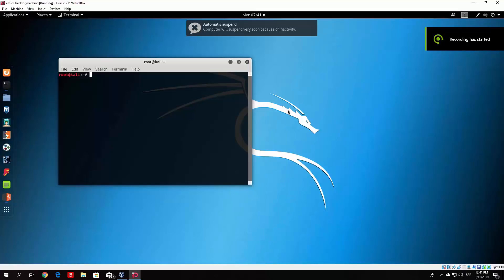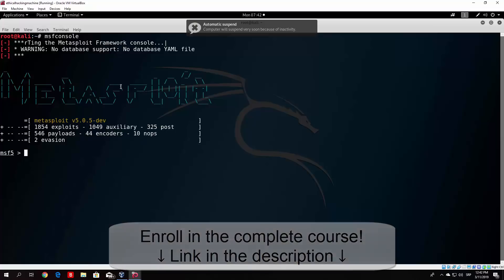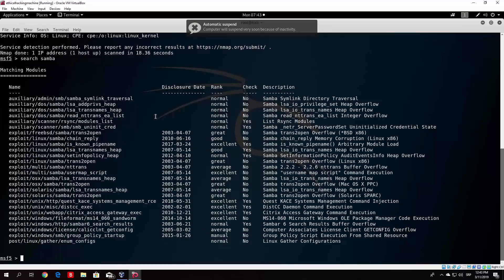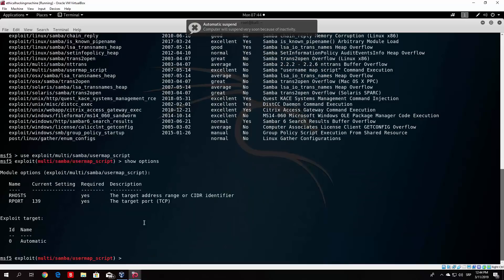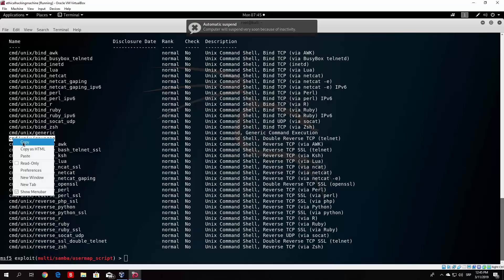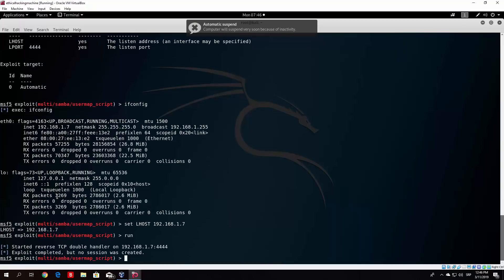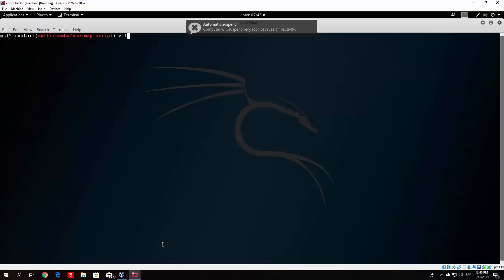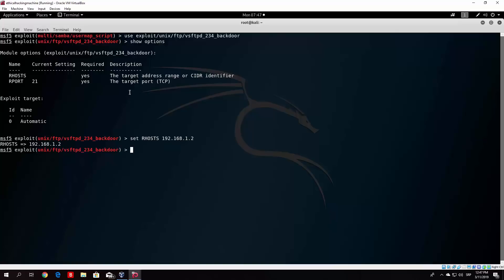Learn System Hacking E7: 2 Metasploitable Injections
In the 7th episode of our complete Metasploit tutorial series, we will cover two additional Metasploitable injections targeting Samba.